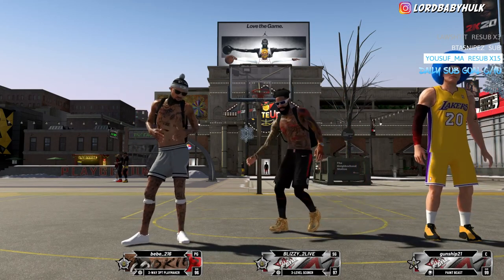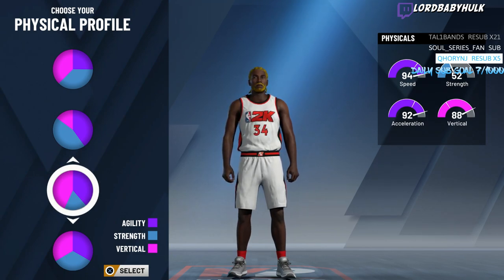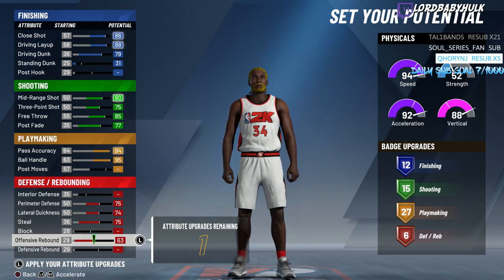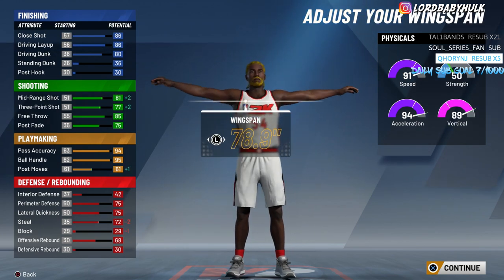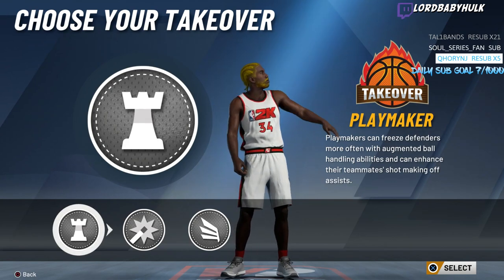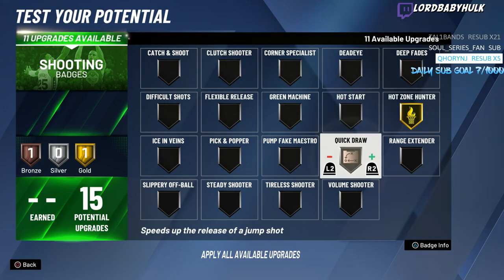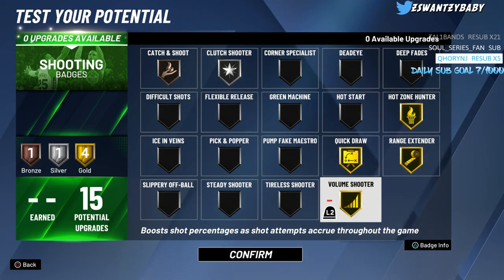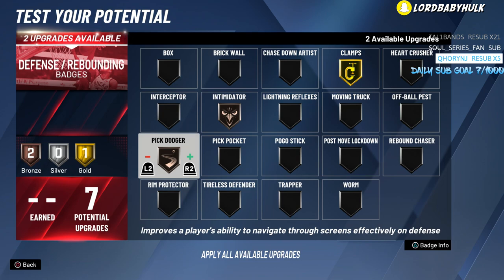NBA 2K20 NEW *SECRET* DRIBBLE GOD SLASHER BUILD is GAME BREAKING! BEST ISO POINT GUARD BUILD NBA2K20